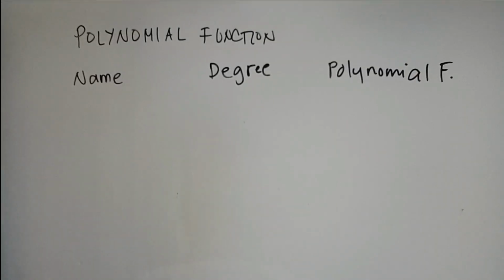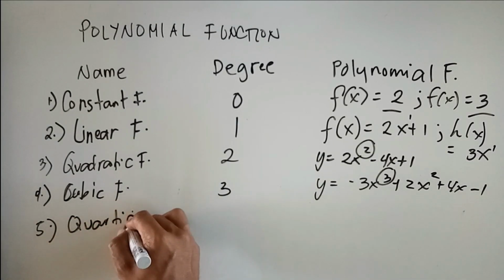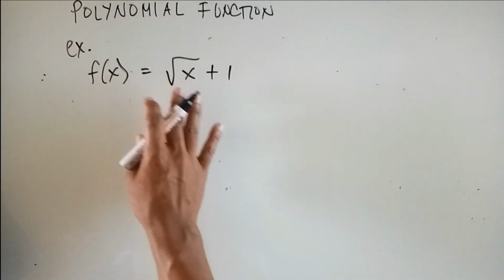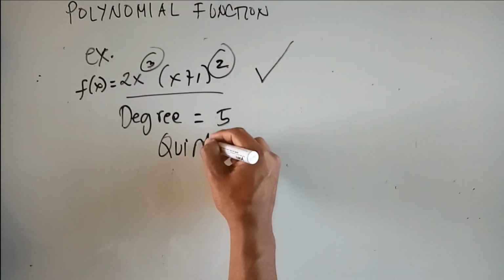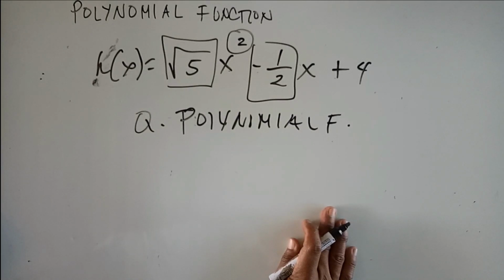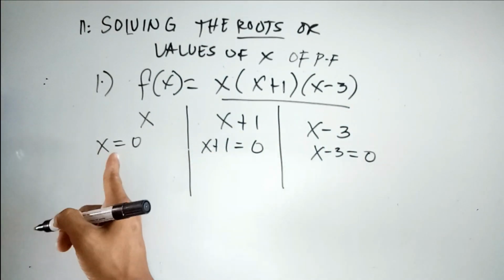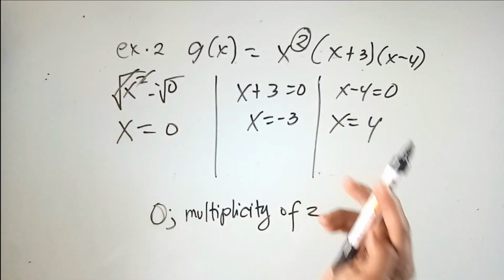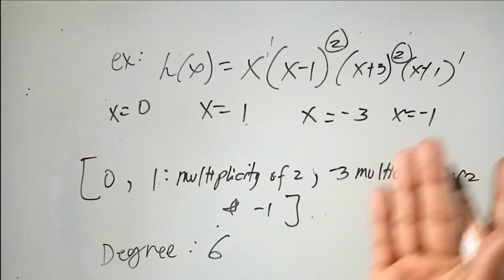Illustrating Polynomial Function - Sir Jemson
I wanted to help our teacher by uploading his video here on Youtube. And teaching is very hard especially math subject.